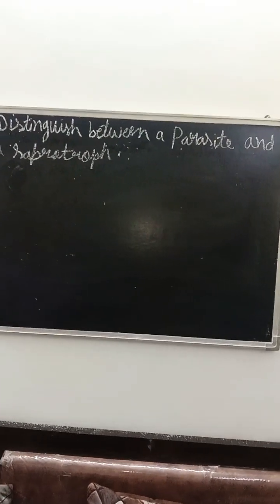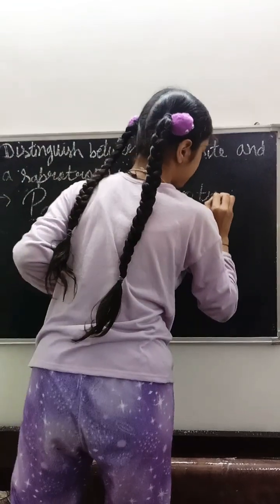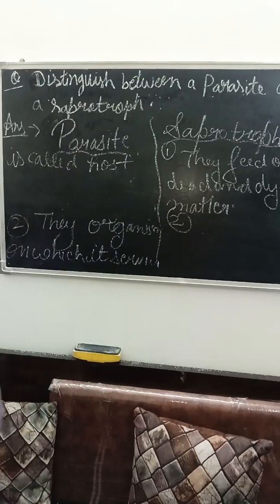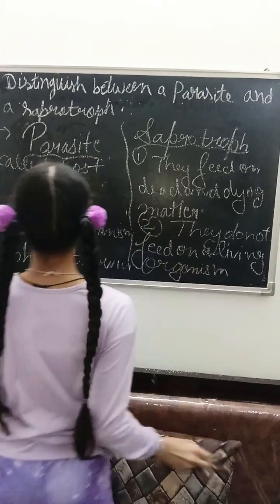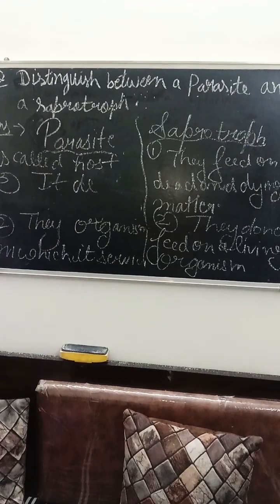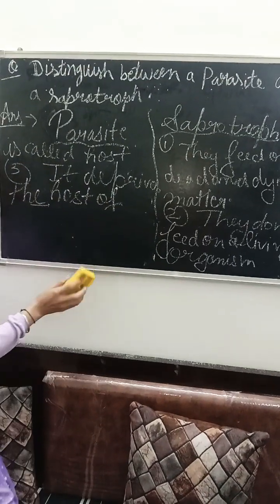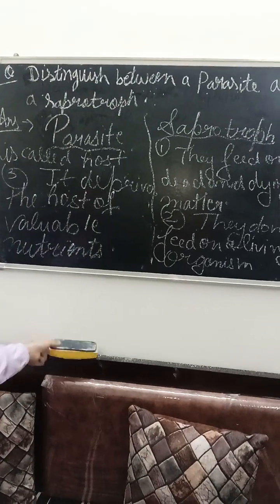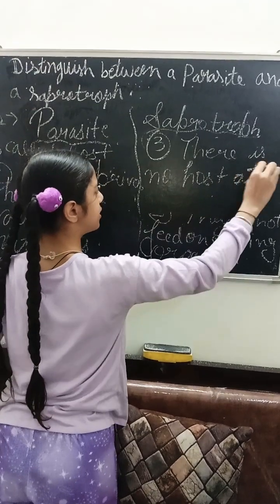ch-1 Q/Ans nutrition